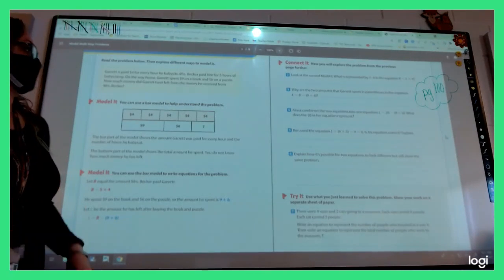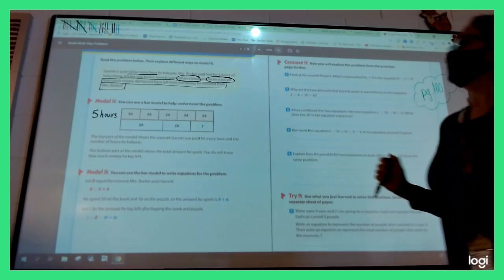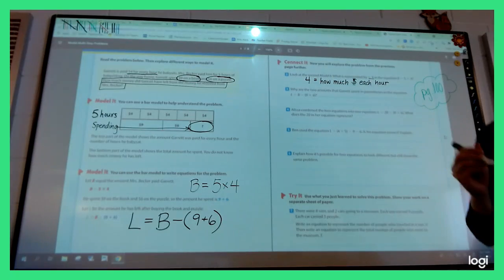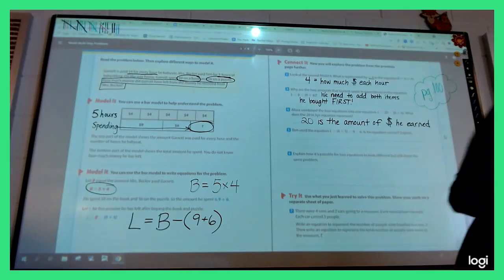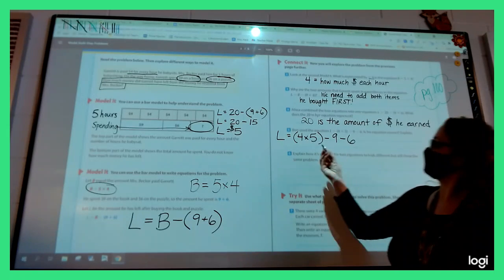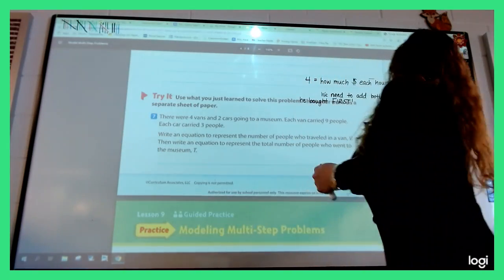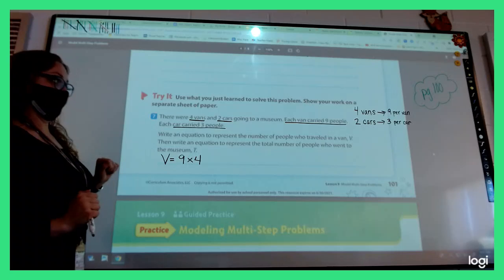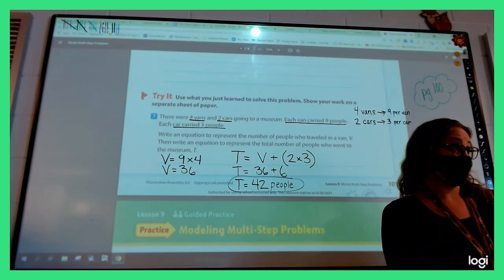Math: Multi-Step Problems 2